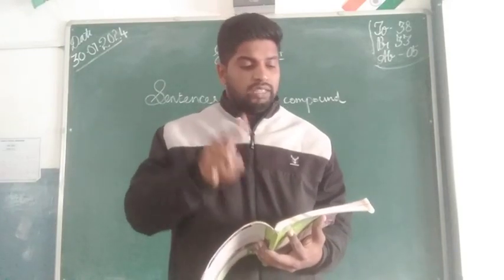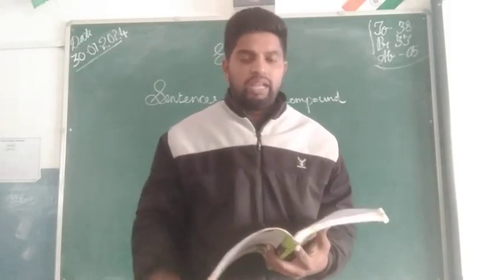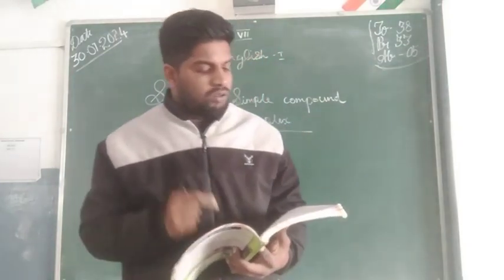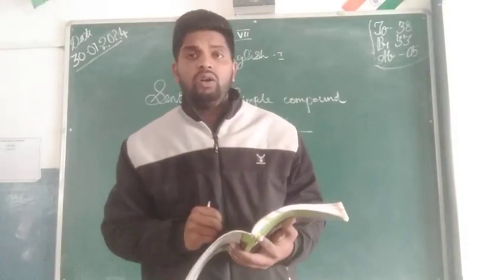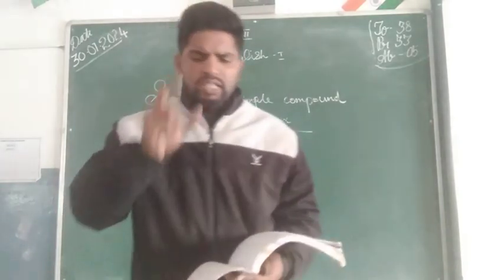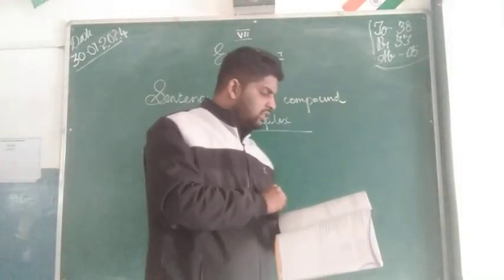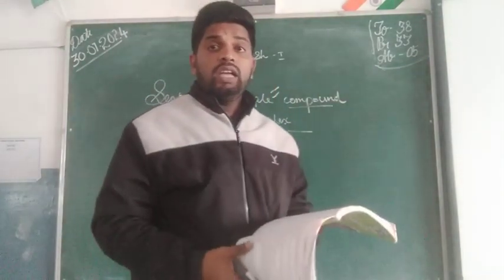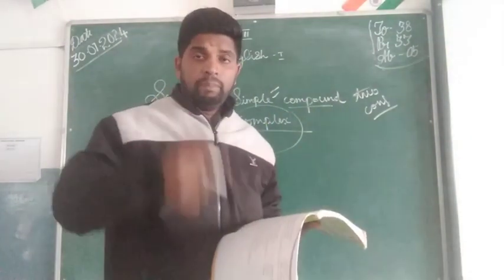English grammar class-7